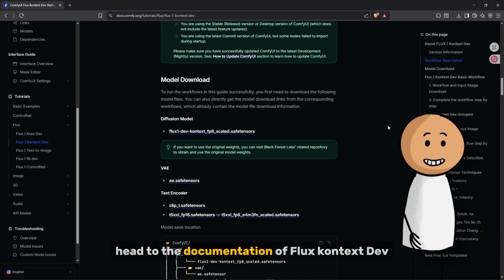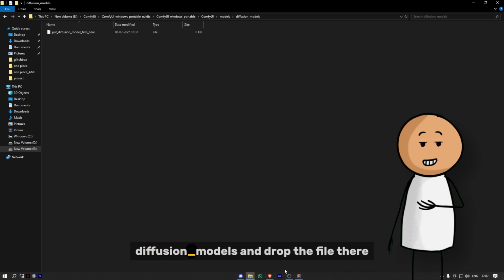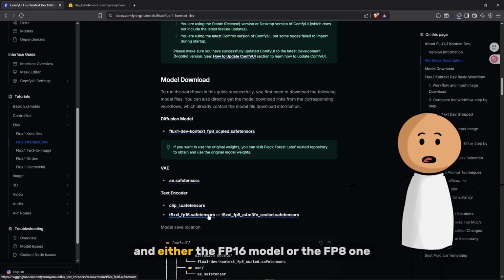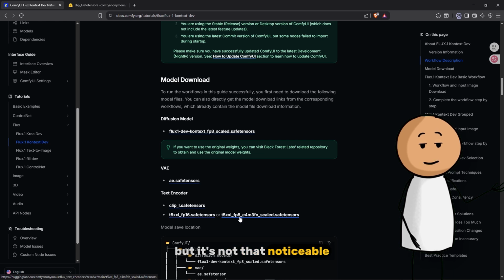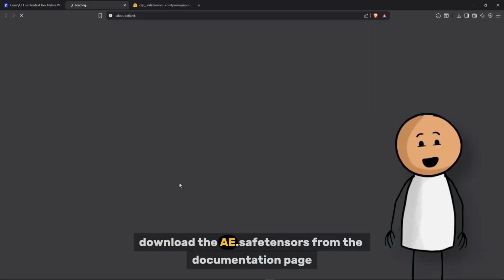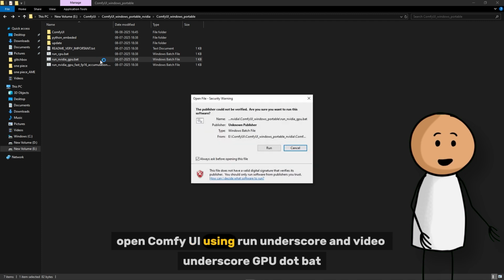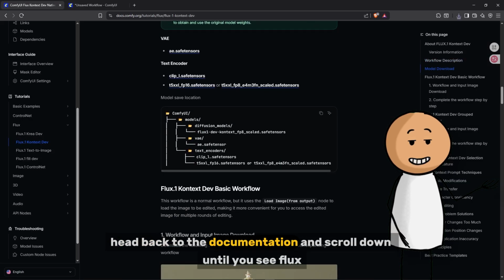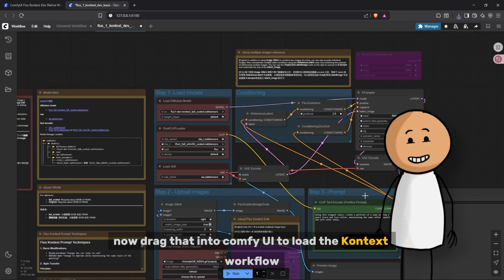This New AI Image Editor Can Take Editor's Job! (Flux.1 Kontext Dev Easy Tutorial & Installation)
Meet Flux.1 Kontext Dev — the AI image editor that’s so powerful, it could replace traditional editing workflows. In this video, I’ll guide you step-by-step through installation, setup, and how to use its cutting-edge AI tools to create stunning edits in minutes.

What you’ll learn in this tutorial:

How to install Flux.1 Kontext Dev quickly and easily

A complete walkthrough of its AI editing features

Tips to get professional-level results without hours of work

Why this AI editor could change the future of content creation

Whether you’re a graphic designer, video creator, or photographer, Flux.1 Kontext Dev gives you speed, precision, and endless creative possibilities.